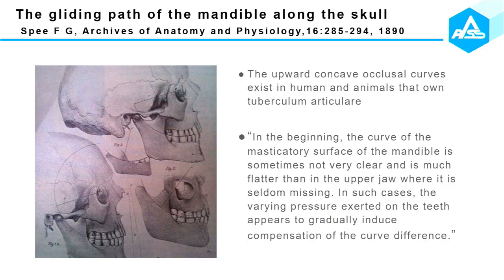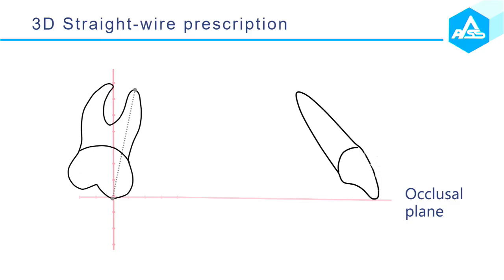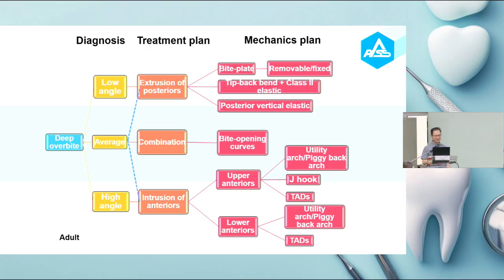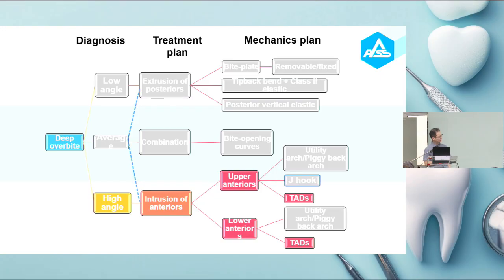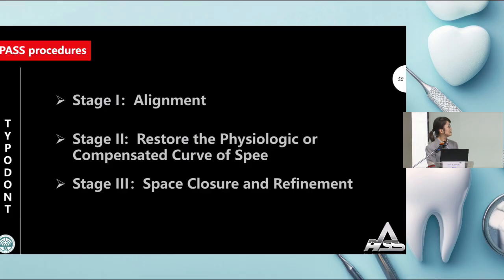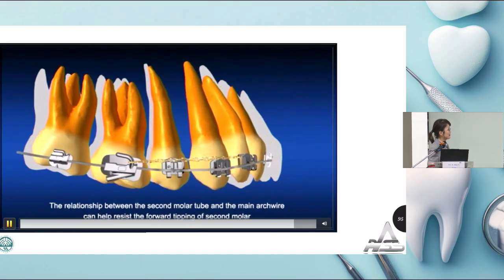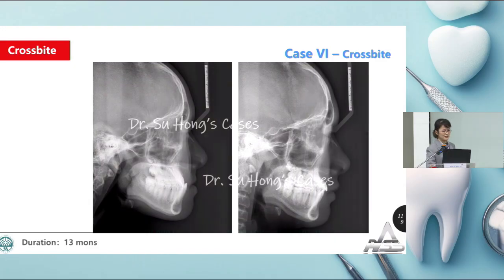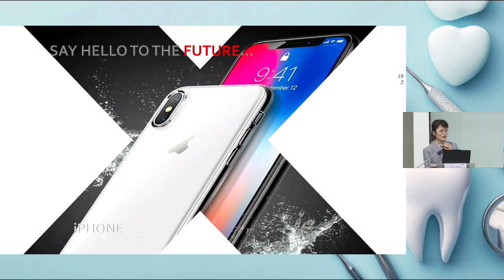4D PHYSIOLOGIC ANCHORAGE SPEE-WIRE SYSTEM (PASS)(Dr. Tianmin Xu)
16-17 JAN 2025 Floor 3 Room Faculty of dentistry
Mahidol University
PEKING UNIVERSITY และ คณะทันตแพทย์สาสตร์ มหาวิทยาลัยมหิดล